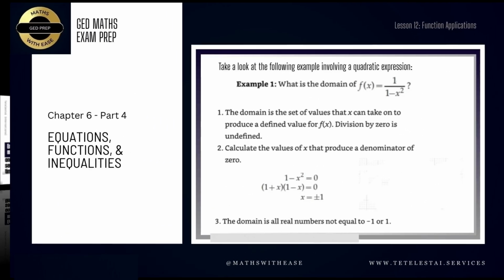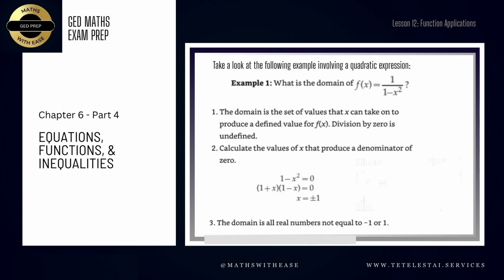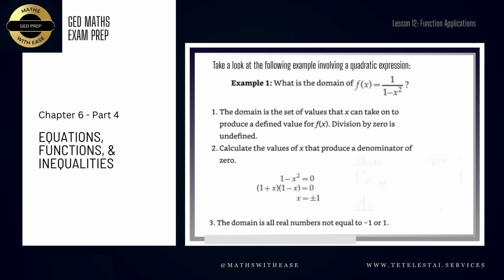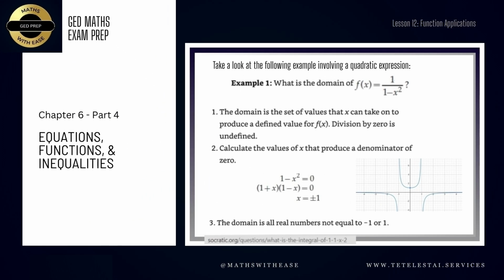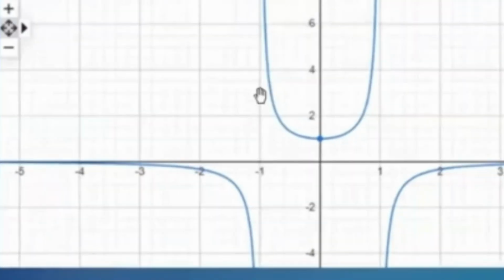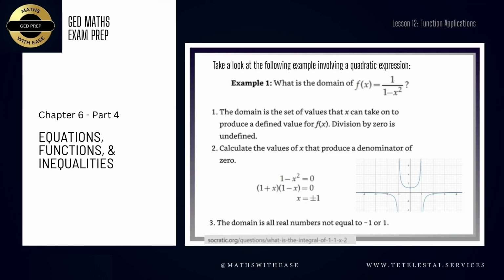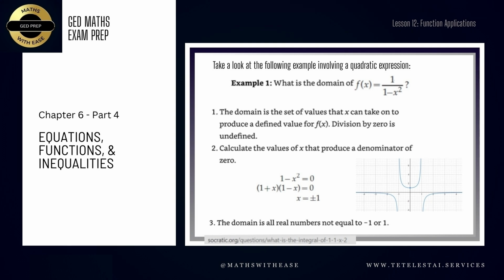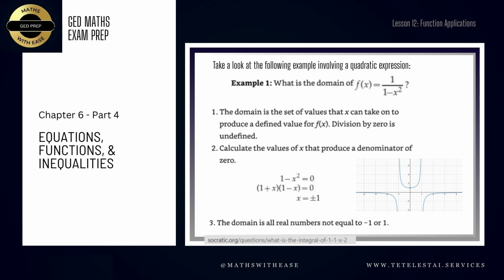Extract: Chapter 6 (Part 4) | GED Mathematical Reasoning Test Prep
Extract from lecture series covering Chapter 6 (part 4) of the GED PREP PLUS 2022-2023 textbook.

Topics covered in the lecture on Chapter 6 (part 4): Equations, functions, inequalities, patterns and functions, equation substitution, system of equations, T-chart, point of intersection, function applications, function notations

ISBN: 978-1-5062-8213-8